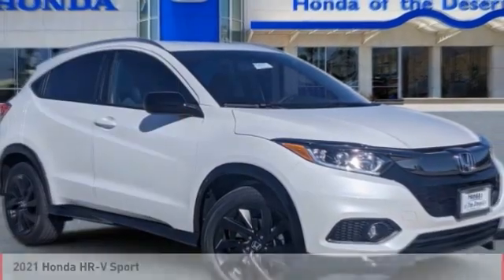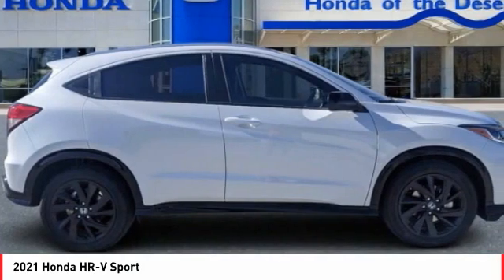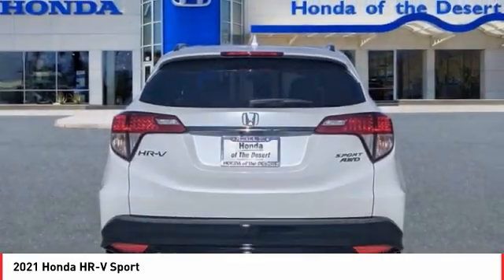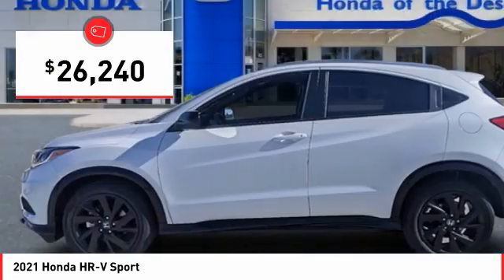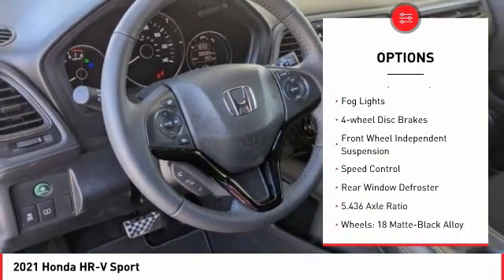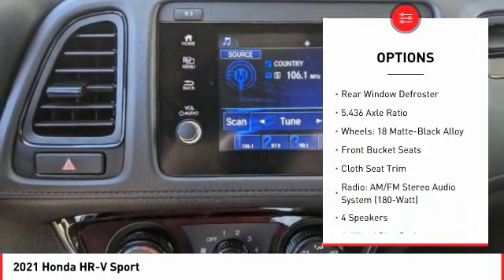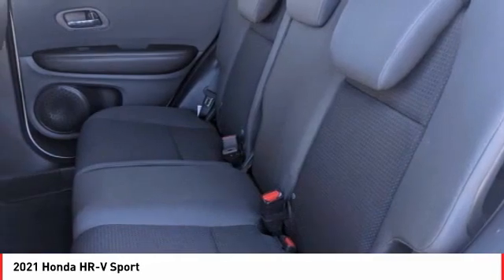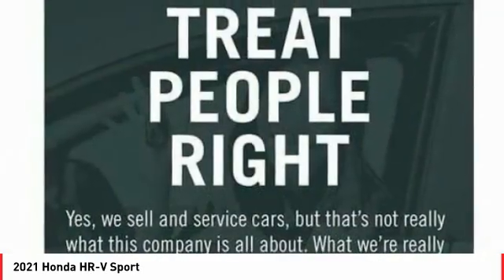2021 Honda HR-V Cathedral City CA 824525